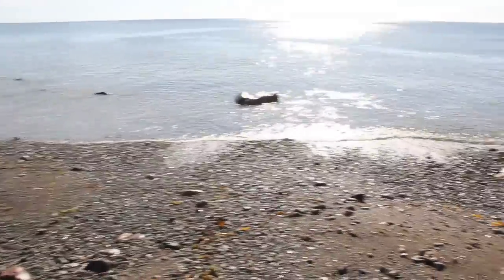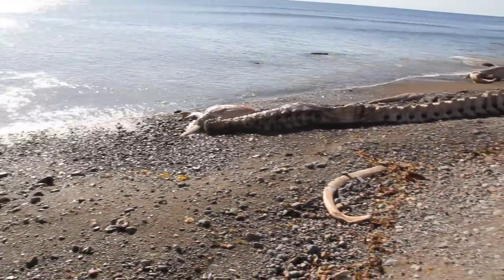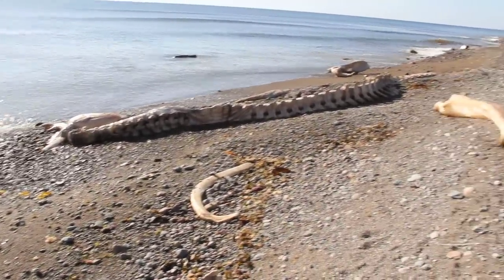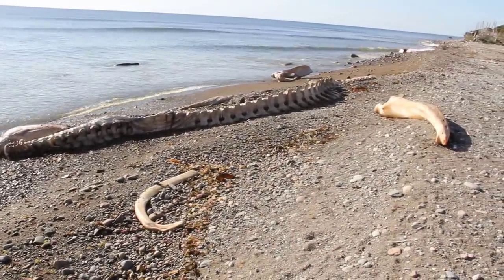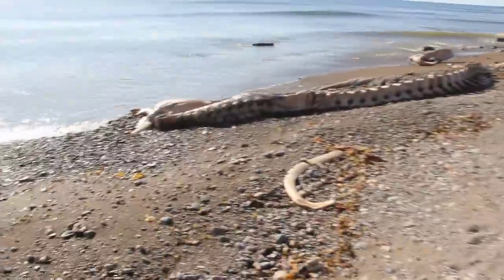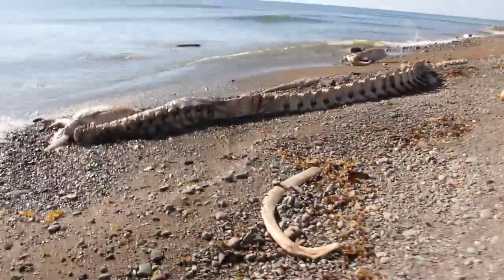Hiking Trails of Nova Scotia - Capelin Cove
Capelin Cove is located on the remote Atlantic Ocean coastline of Richmond County on Cape Breton Island. The 9 km unmaintained trail follows an ATV track over coastal barrens, cobble beaches, and spruce-covered headlands, to reach the sandy beach of Capelin Cove.

A complete route description will be found in Hiking Trails of Nova Scotia (9th edition), Vol. 1: Cape Breton Island.